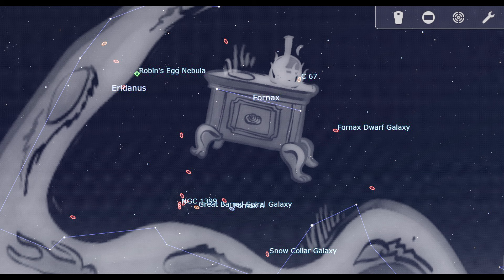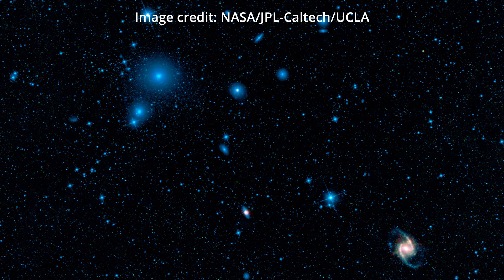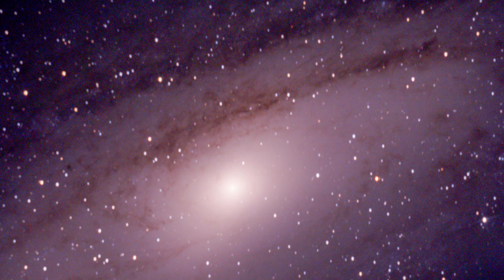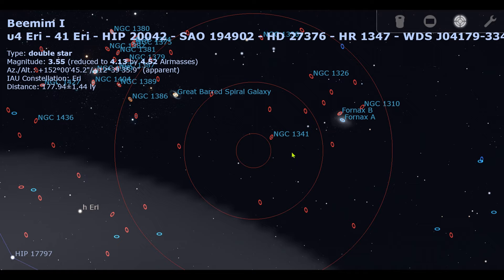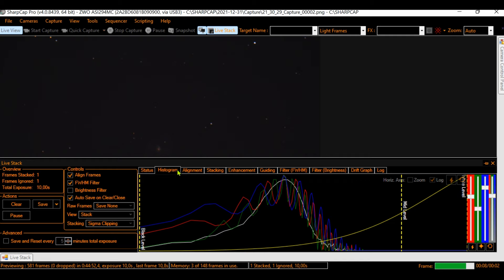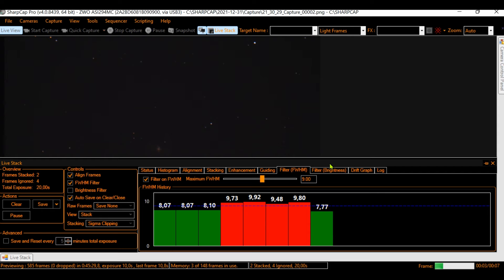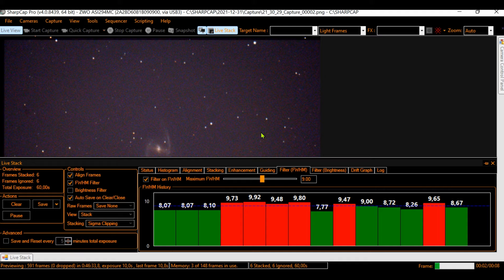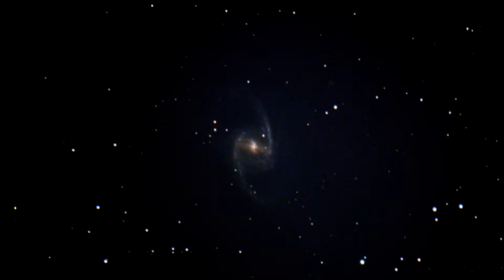One of the LARGEST GALAXIES we know captured with my 12 inch DOBSONIAN doing EAA + Astrophotography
💥 *ALL MY GEAR AND FREE RESOURCES HERE:* 💥 Capturing The Great Barred Spiral Galaxy in Fornax constellation with a Dobsonian Telescope doing EAA + Astrophotography. I used a 12 inch dobsonian telescope with a ZWO 294MC camera over an equatorial platform. This galaxy is beautiful and one of the largests we know. Worth it to watch in real time with a dobsonian telescope.